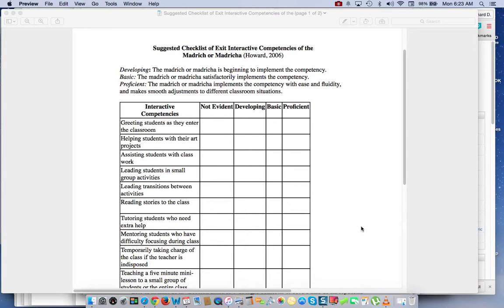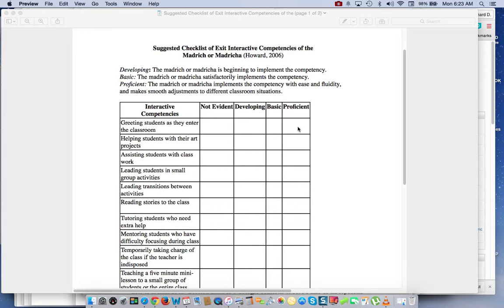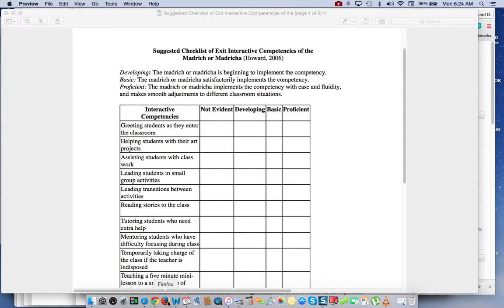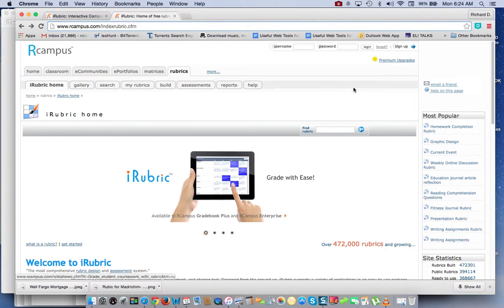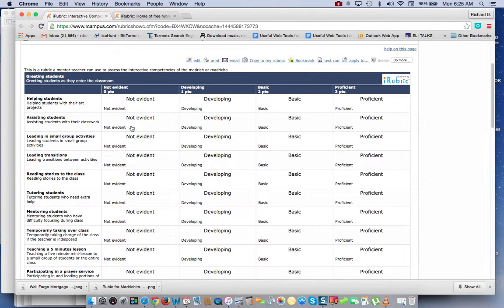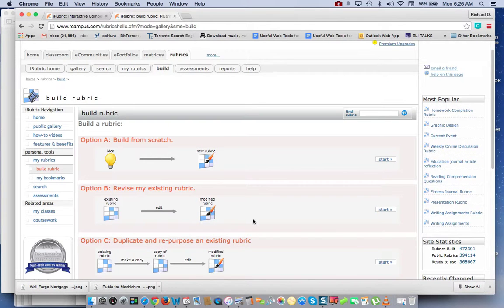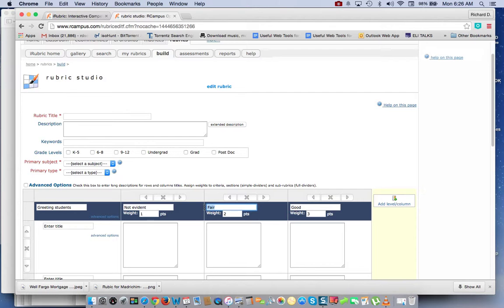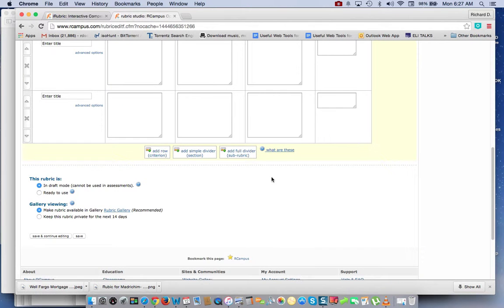How to use iRubric, a free rubric-making web tool, for Judaic instruction and staff development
Richard D Solomon PhD, Executive director of Jewish-education.org, narrates a demonstration or tutorial on how to use iRubric, a free rubric-making web tool, for Judaic instruction and staff development.